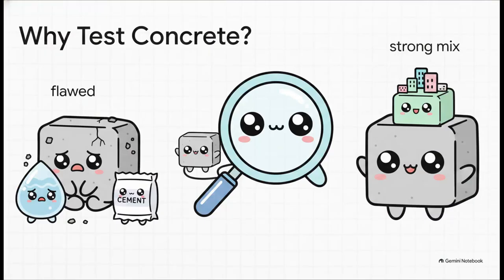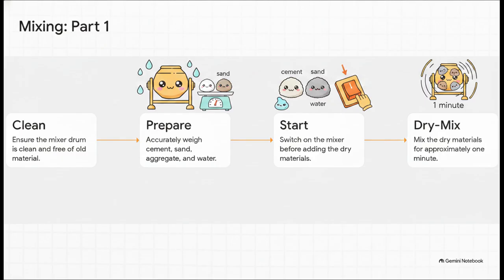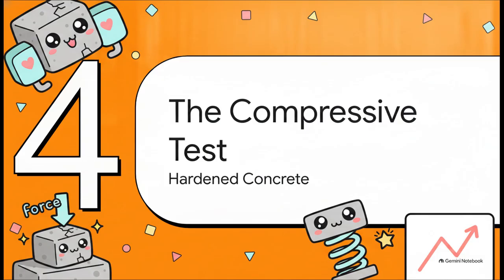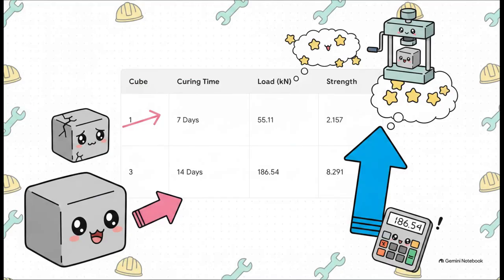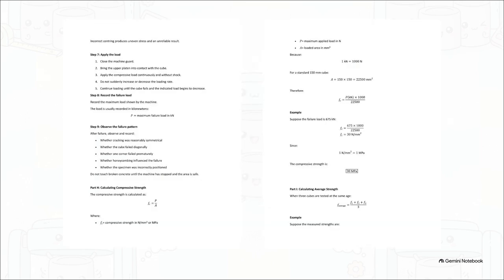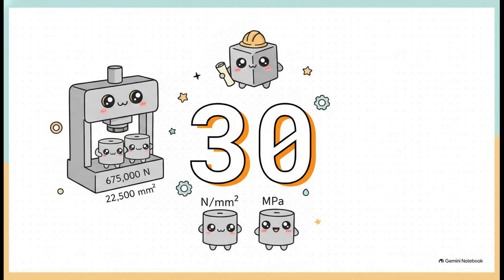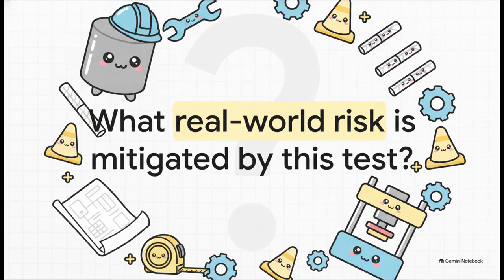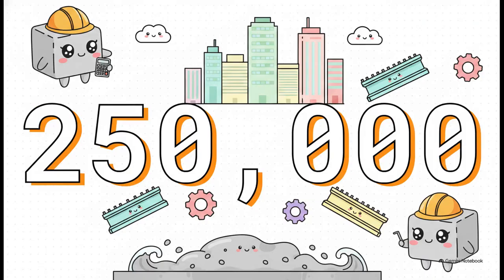Engineering Statics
All about Civil and infrastructure engineering.